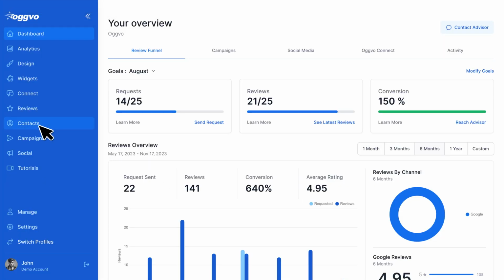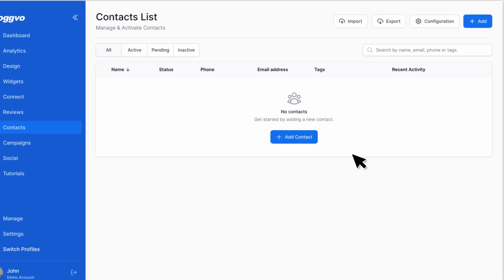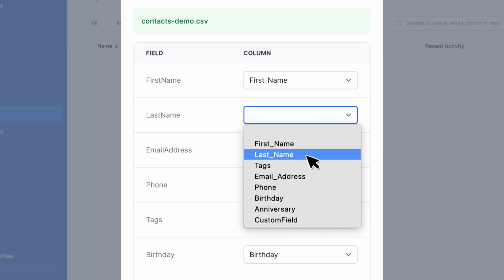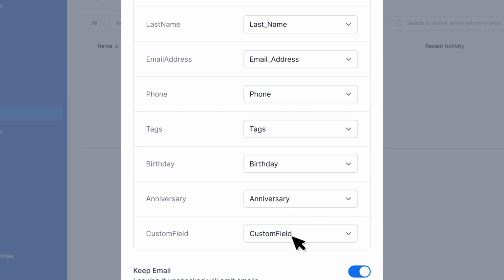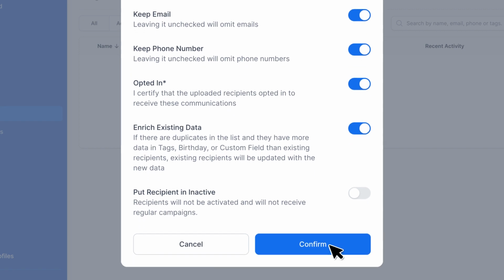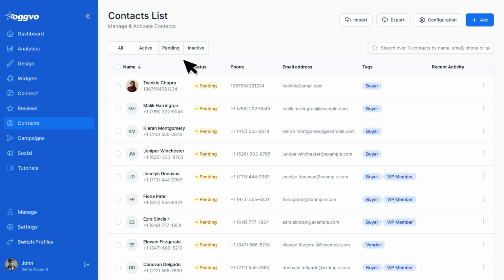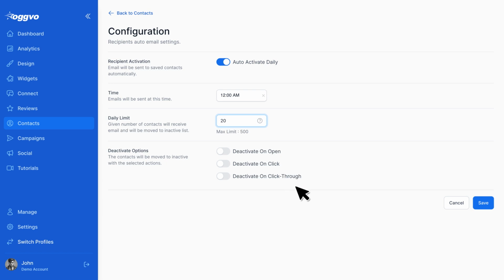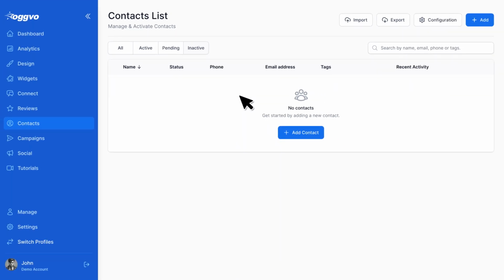How to Import Client List on Oggvo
Learn how to Convert Excel File into CSV Format